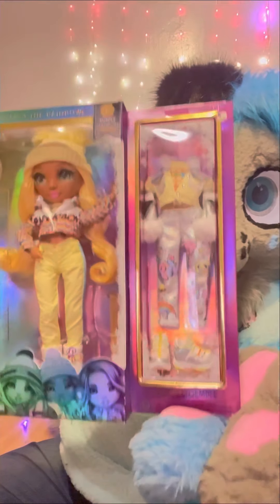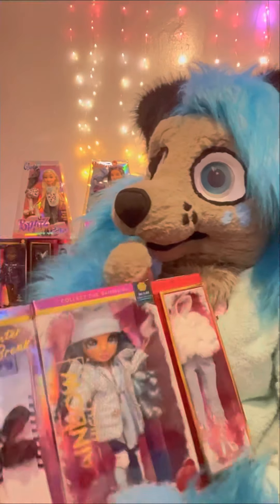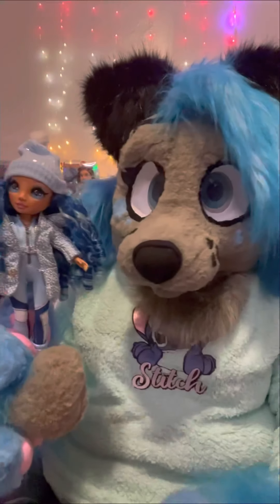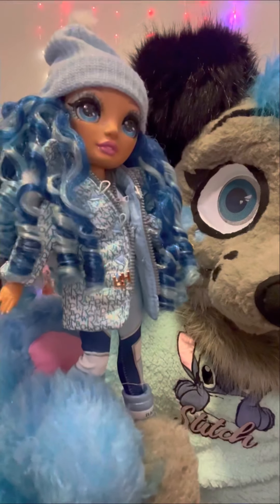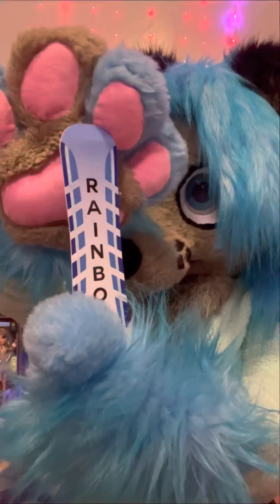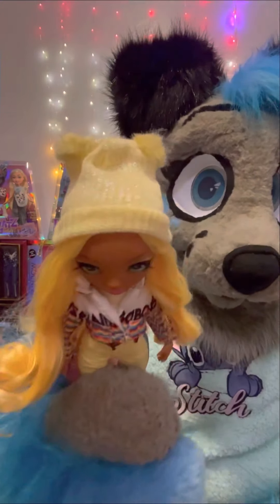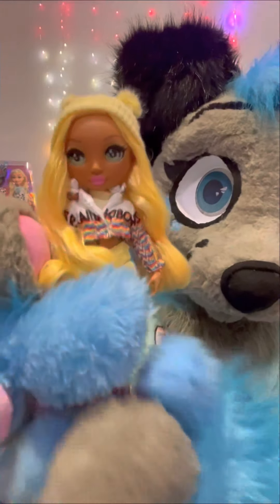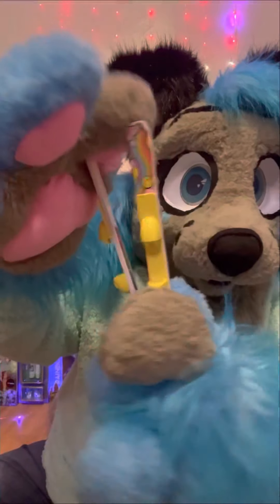Winter break Rainbow high Skylar Bradshaw and Sunny Madison!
Winter break rain bow high doll unboxing Skylar Bradshaw and Sunny Madison!